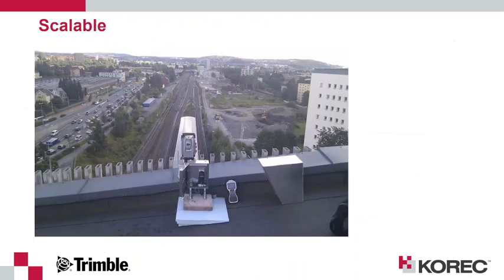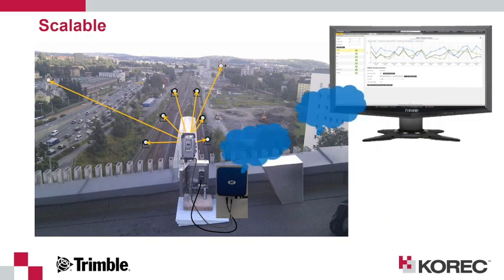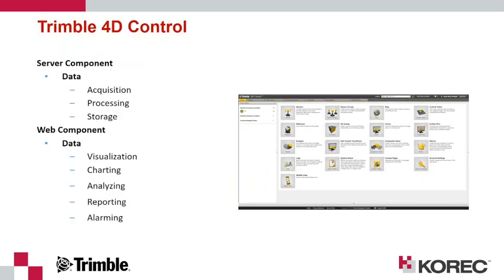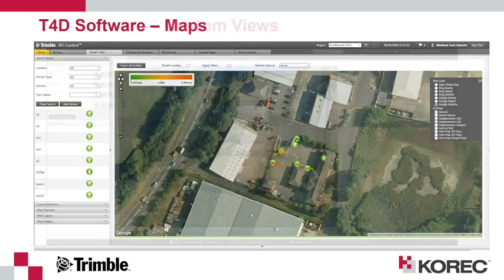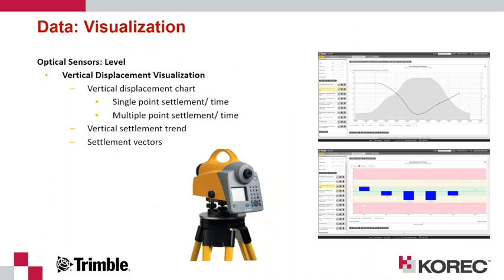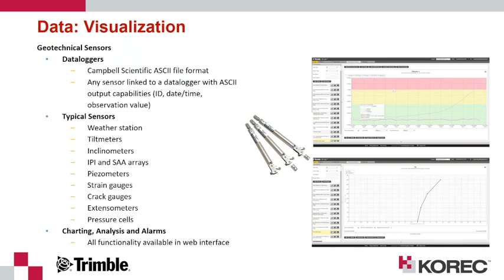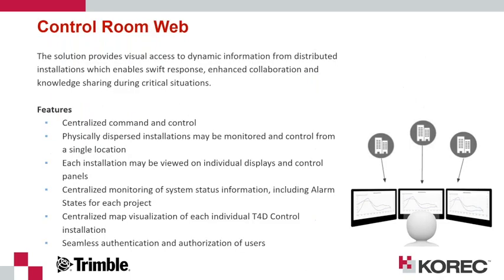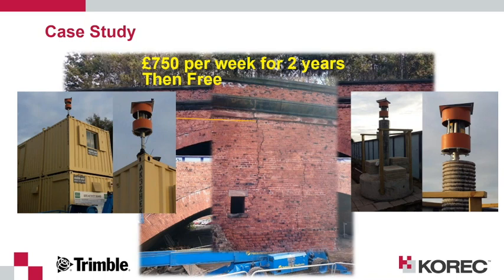Monitoring for Everyone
Bring Monitoring into the everyday Survey company. Discover how Trimble’s scalable monitoring solutions can benefit your business in KOREC's webinar.
Learn about scalable monitoring solutions and how you can get started today by using your existing Trimble Access software. Matthew Lock, Business Area Manager for Rail and Monitoring will show you how to upgrade to the Access Monitoring App, introduce T4D software and finally show you how easy it is to setup a fully automated remote system.